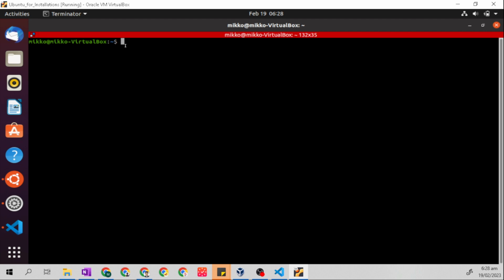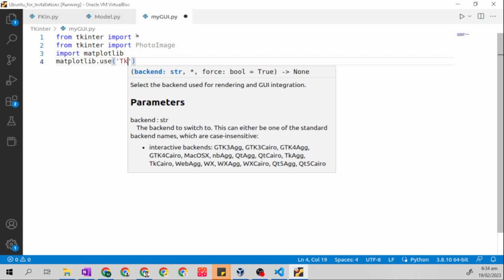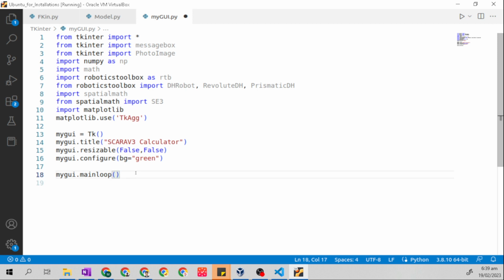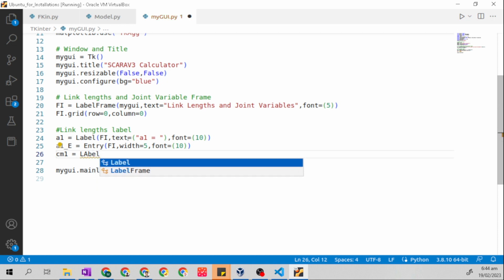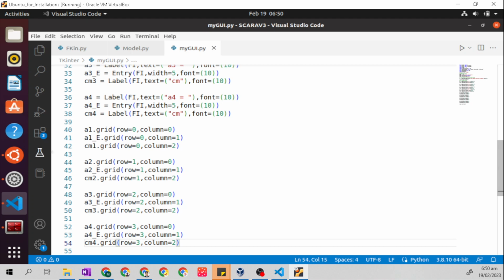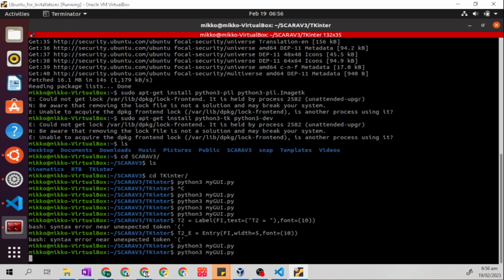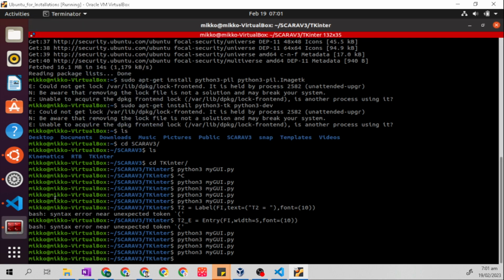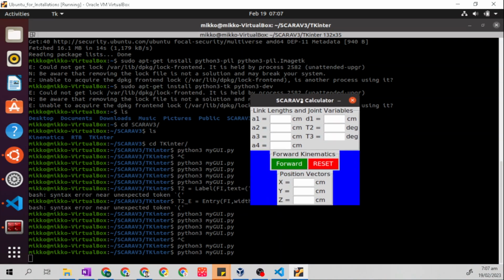Robotics 2: Forward Kinematics GUI Calculator Part 1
In this video we will start to code our Mechanical Manipulator's Forward Kinematics GUI  calculator. To code this, first we need to install the TKinter library, the updated ImageTk and TKAgg for matplotlib. Below is the link for the TKinter installation as well as the instruction on installing the ImageTk and TKAgg:

In your terminal type and run each following codes:
Imagetk:
code 1) sudo apt-get update
code 2) sudo apt-get install python3-pil python3-pil.Imagetk
code 3) sudo apt-get install python3-tk python3-dev

0:00 sudo apt-get update
2:50 Imagetk installation
3:22 TkAgg installation
8:05 Import modules
9:44 GUI window
14:02 Link labels
23:50 Joint Variable Labels
28:58 Button
34:20 Position Vectors